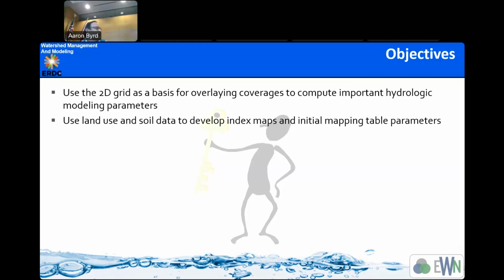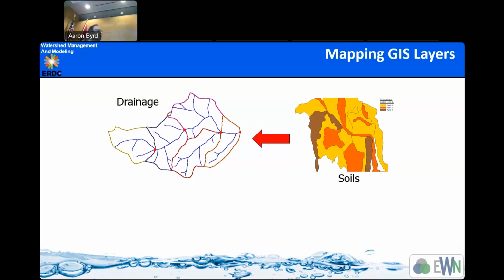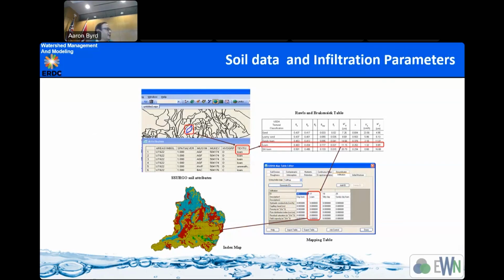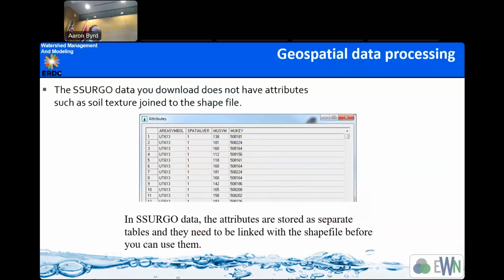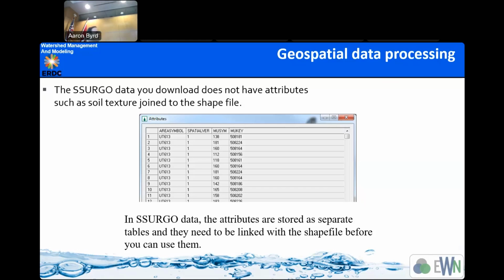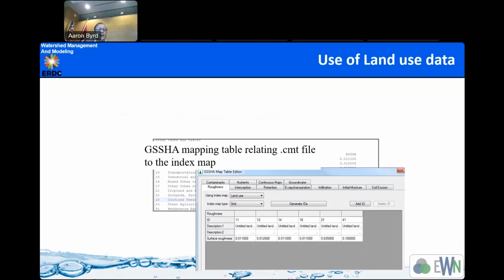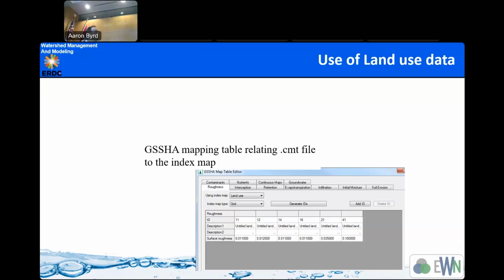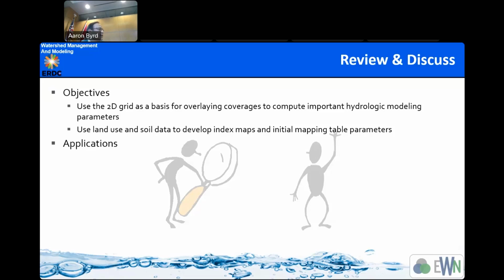EWN 11 Developing Index Maps with Spatial Data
September 2023 Training

This video covers how to create and use index maps in WMS and GSSHA. Index maps and the associated mapping tables are the heart of using geospatial data for gridded components in GSSHA such as overland flow, infiltration, and evapotranspiration. WMS has tools to transform gridded data into the index maps. The mapping table connects the spatial information with the information needed by the physical simulation components.

Watershed management plans often focus on different spatial components of the landscape, such as altering the location of a freeway or changing zoning to modify the built landscape. Index maps are a tool to represent these spatial changes.